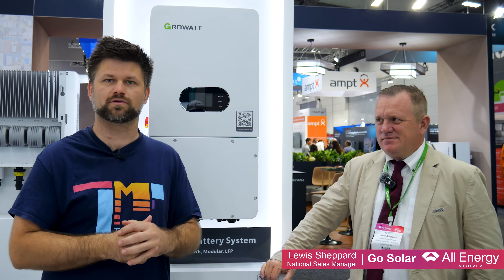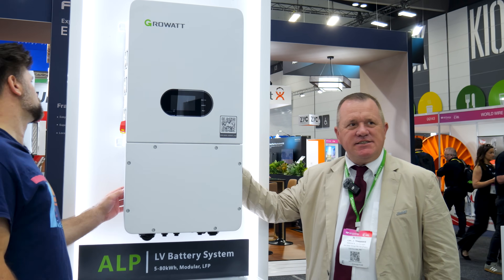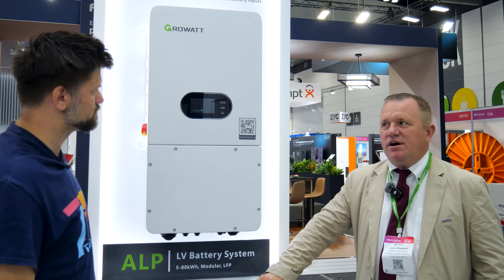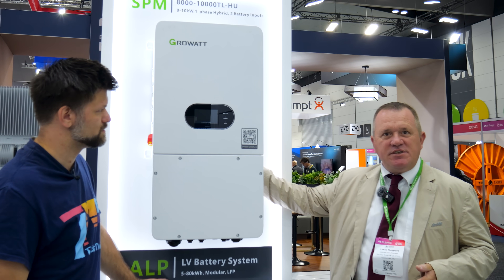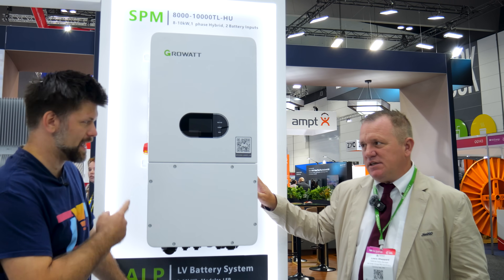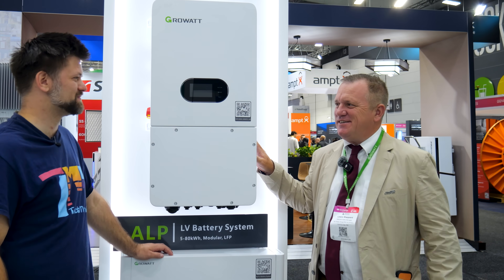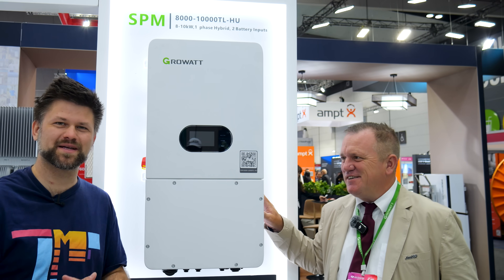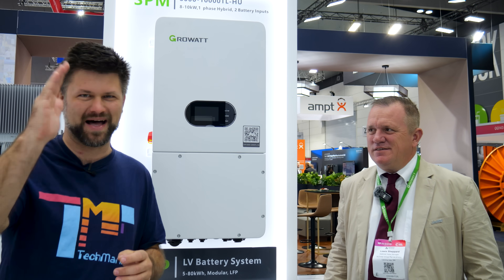Growatt NEW 10kW Inverter for Single Phase homes | All Energy Australia Expo